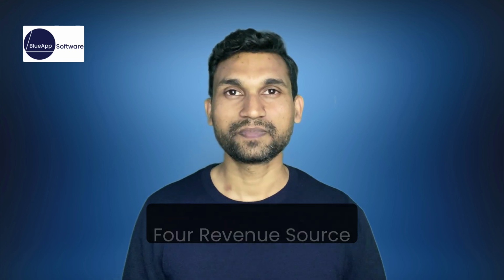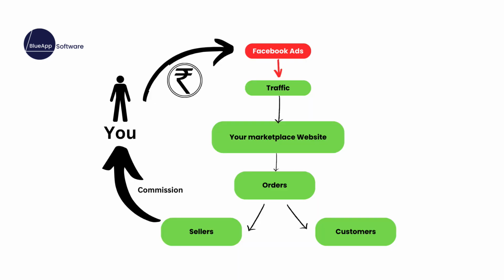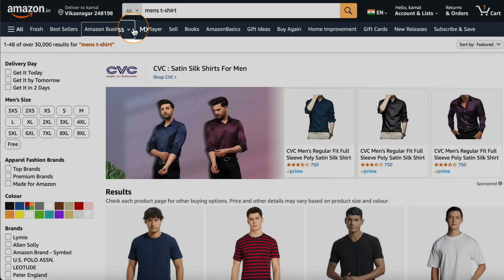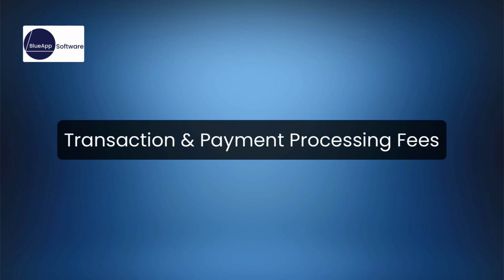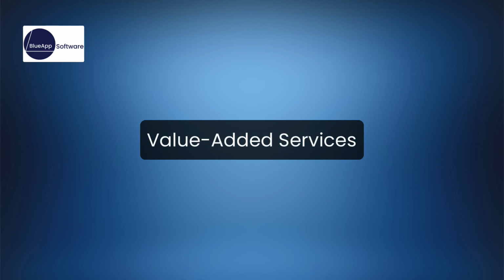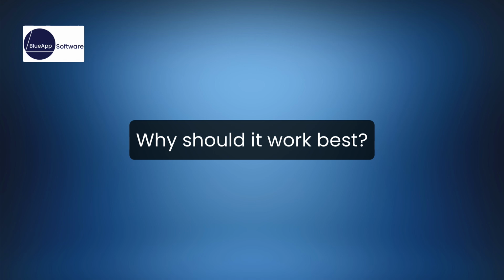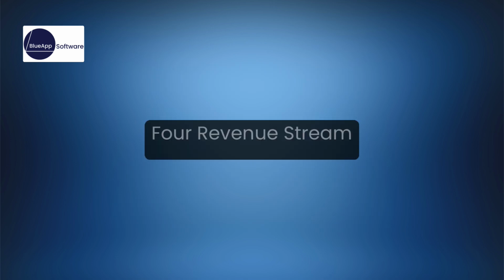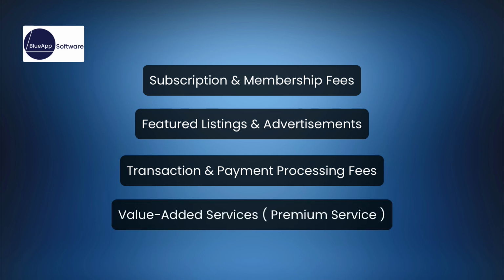How to Build a Marketplace Website with 4 Revenue Streams (Not Just Commissions!)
💡 Wondering how to build a marketplace website that actually makes money? If you’re relying only on seller commissions, you’re missing out on 4 additional revenue streams that can turn your multi-vendor marketplace into a 6-figure business!

🚀 In this video, you'll learn:
✅ How to build a marketplace website from scratch
✅ Why only charging seller commissions isn’t sustainable
✅ 4 alternative revenue streams to maximize profits
✅ How Amazon, Flipkart, and Etsy use multiple income sources
✅ How to implement these models in your eCommerce marketplace

📞 Need expert help to build your marketplace website? Book a FREE consultation call with us today!

💰 FREE BONUS: Get the "Marketplace Profit Blueprint" PDF – A step-by-step guide to building a highly profitable online marketplace with 4 revenue streams!